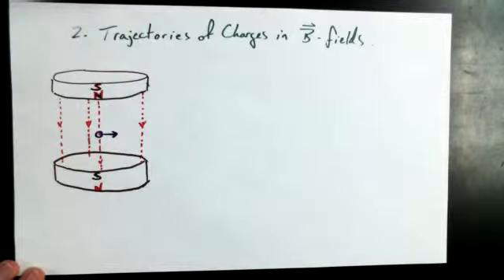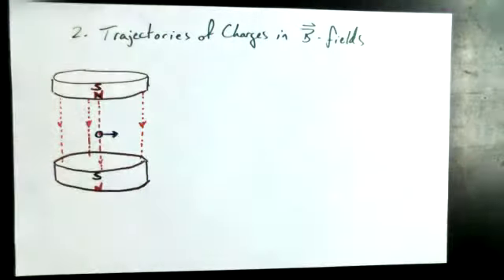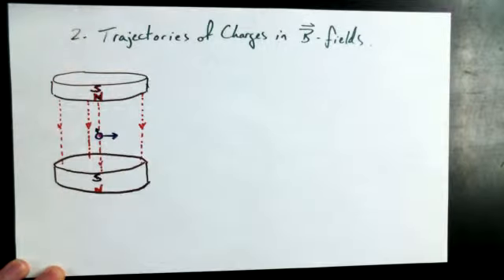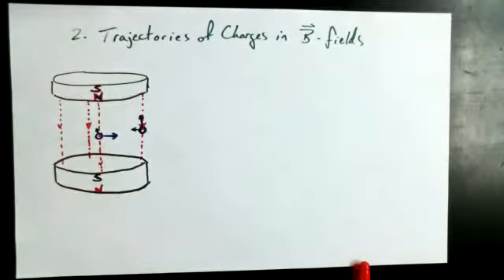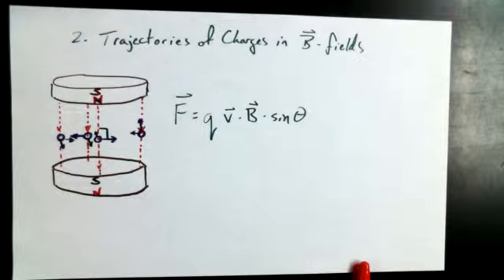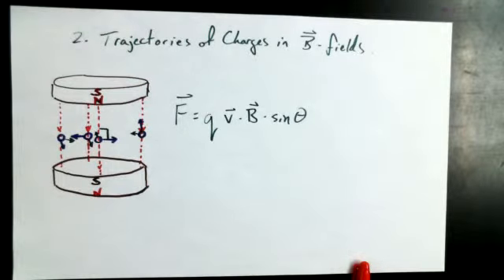6.7D - Charge Trajectory in a Magnetic Field.wmv